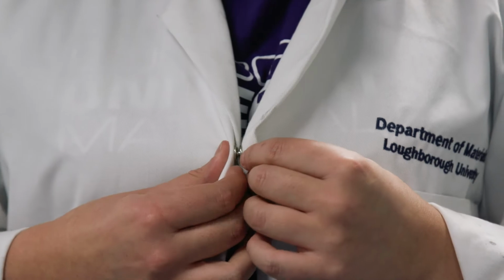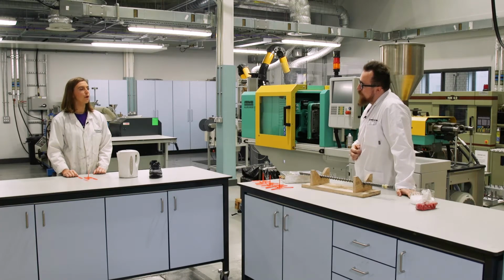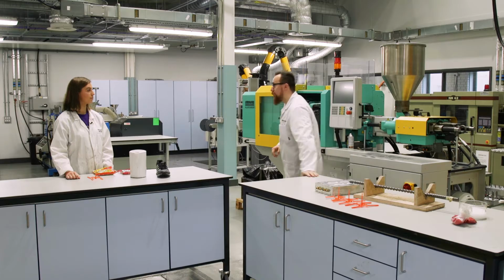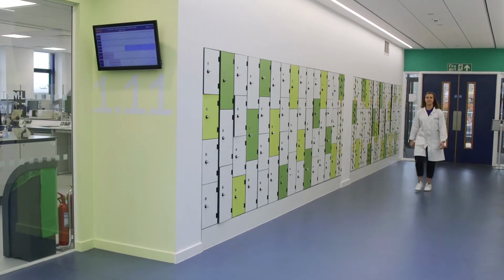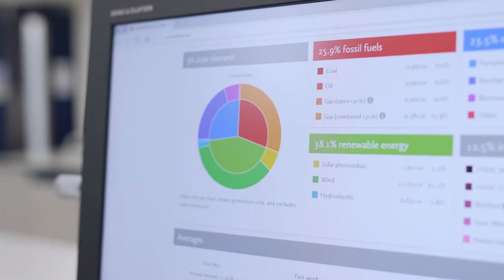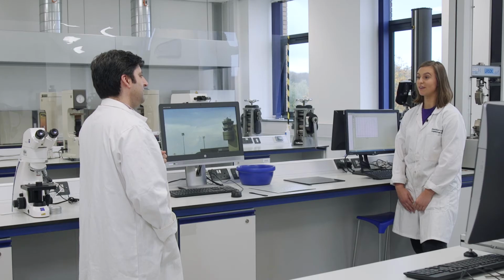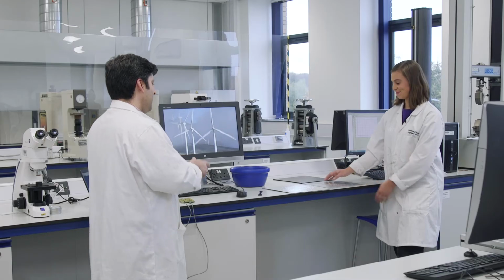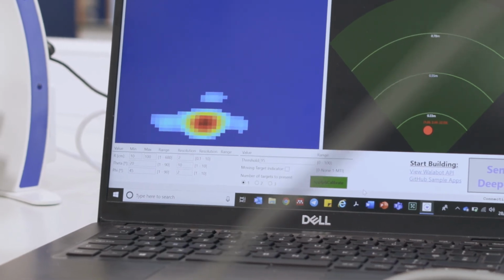Using Polymer Technologies: Materials Science and Engineering